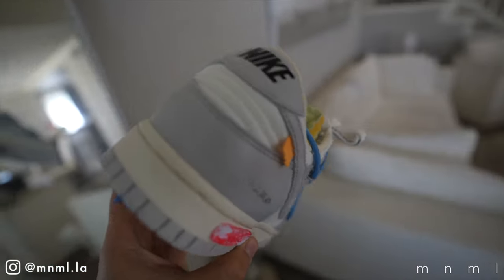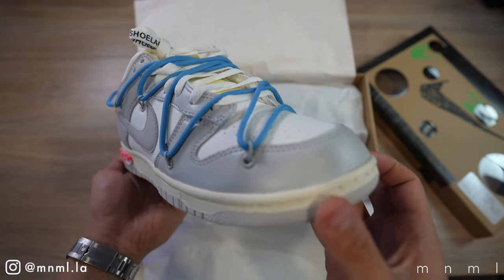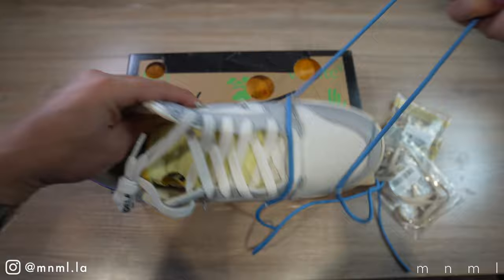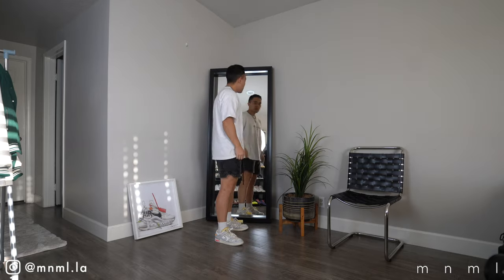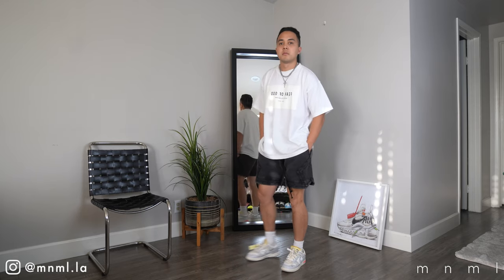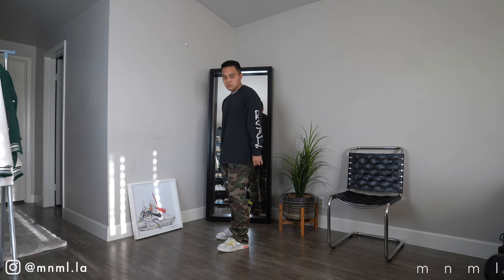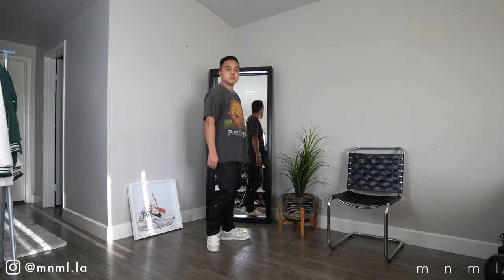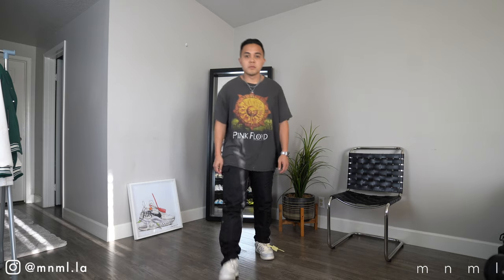Off-White "The 50" Review and Styling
Paul shares his opinions and reviews the Off-White Dunk "The 50". He also shares with us how he would style them.